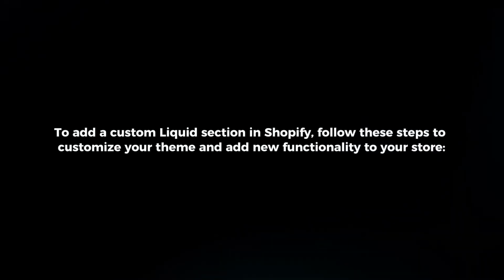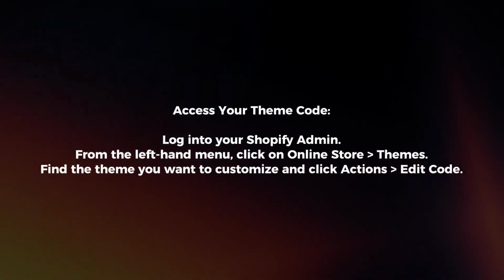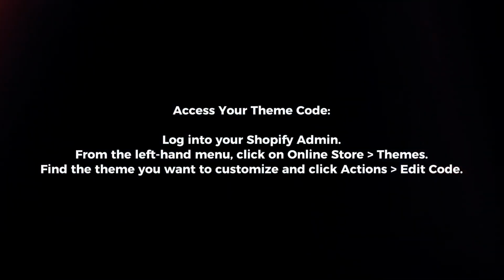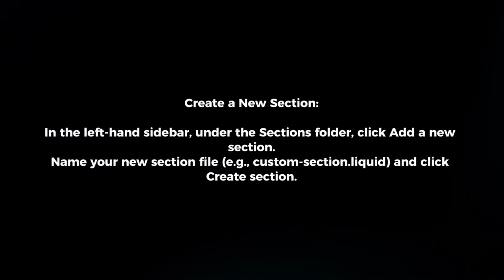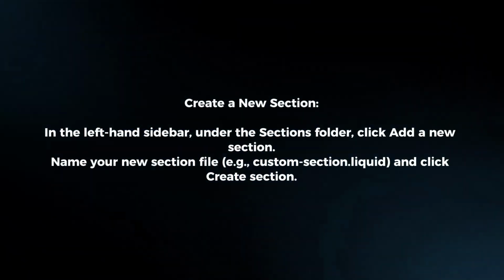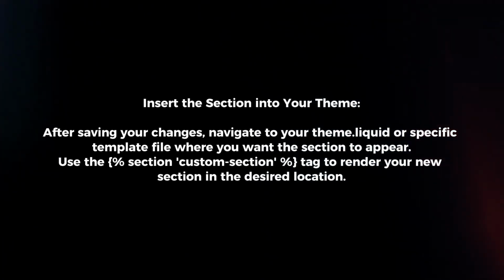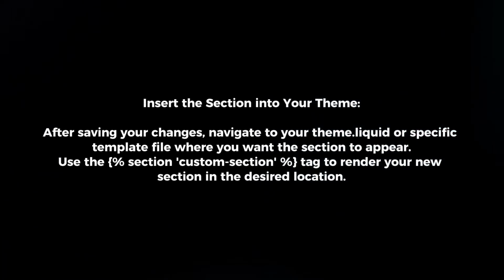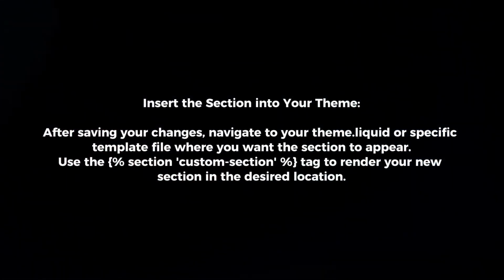How To Add Custom Liquid Section In Shopify (2025)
In this video I will explain How You Can Add Custom Liquid Section In Shopify In 2025.